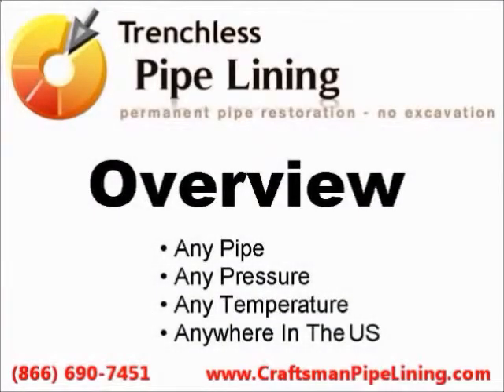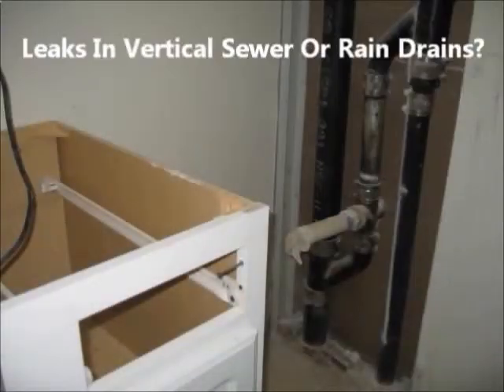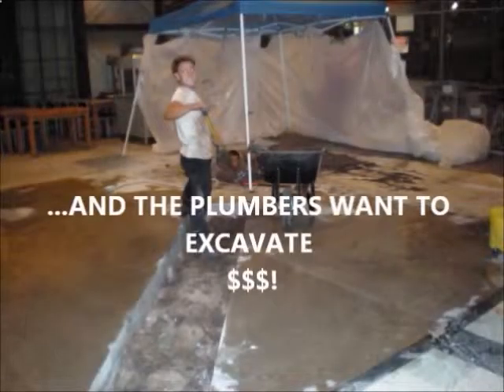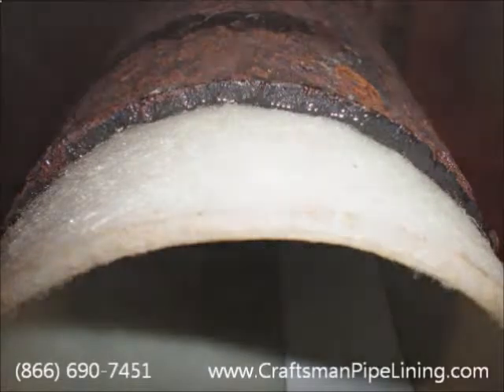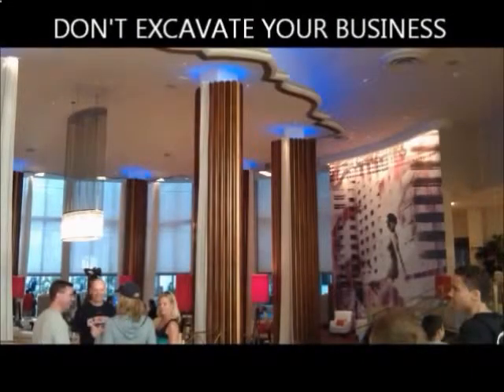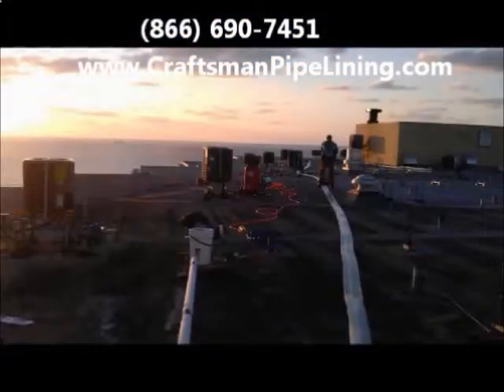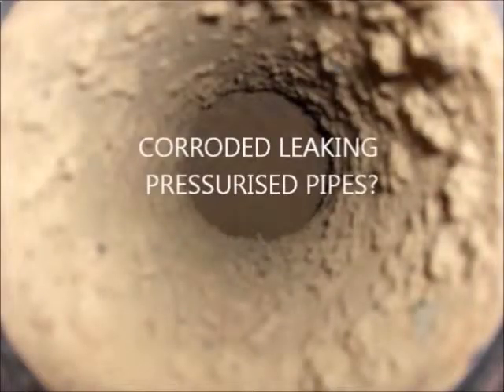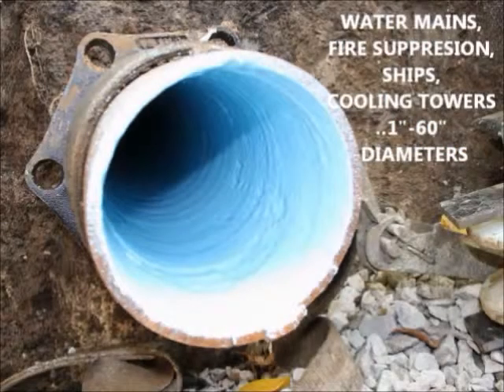Louisville Pipe Lining Trenchless Sewer Company Explains Relining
Louisville Trenchless sewer pipe lining company explains CIPP Epoxy pipe replacement. Best pipe liner sleeving service contractor using trenchless technology.

Epoxy spray pipe lining rehabilitates pressurized water mains, fire suppression pipes and heated industrial pipes ranging from 4″ to 24″ in diameter. The epoxy spray coating seals leaking pipes with an anti corrosion coating centrifugally spraying 1 to 7.5 millimeters of a solvent-free, protective epoxy coating onto the inner surface of the pipe. The epoxy pipe lining process removes all pipe corrosion and tuberculation and restores the pressure and flow requirements of the fire hydrant pipe or drinking water pipe. This tough trenchless epoxy pipe coating process can rehabilitate 550 feet of rusted blocked pipes at one time, and protects against future corrosion and buildup without the cost and disruption of excavation and replacement. Trenchless sewer pipe lining company explains CIPP Epoxy pipe replacement. Best pipe liner sleeving service contractor using trenchless technology.
Category
Entertainment
License